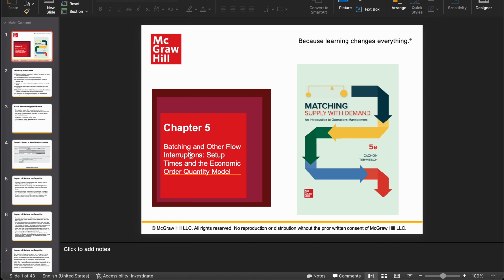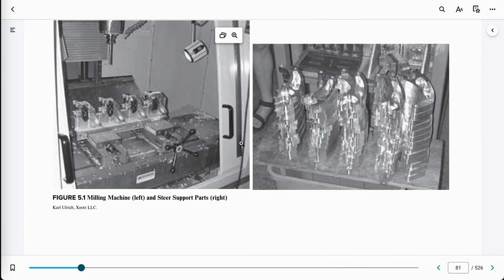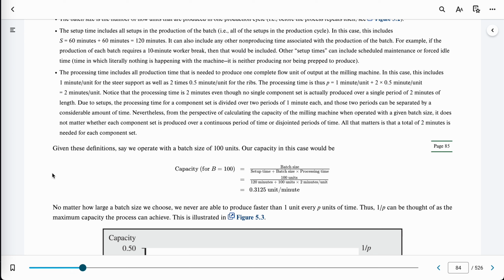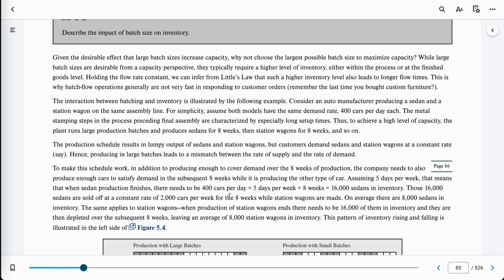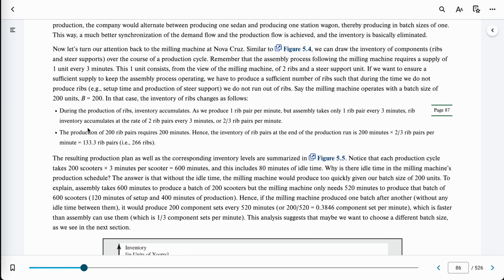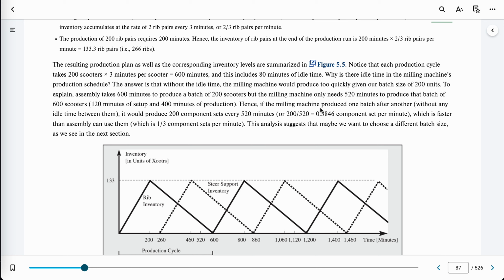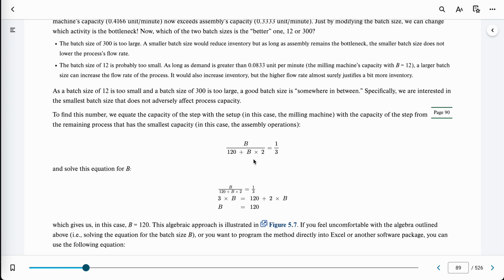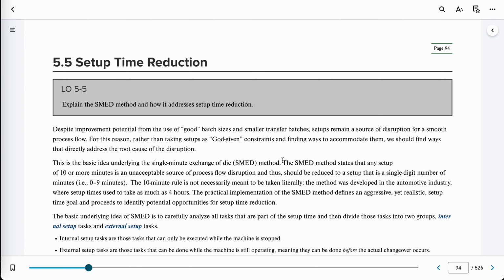Impact of setup times on capacity